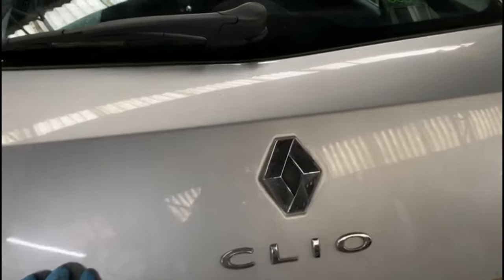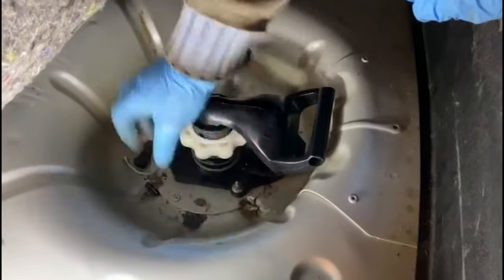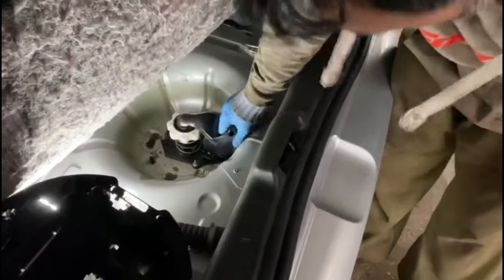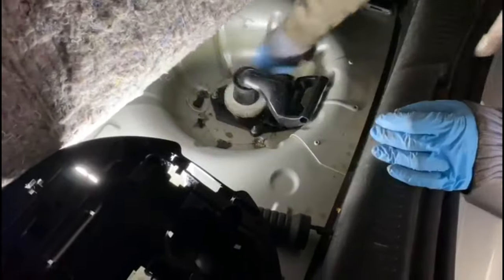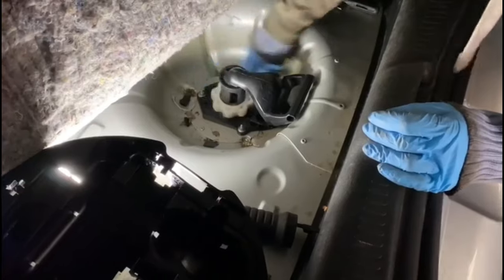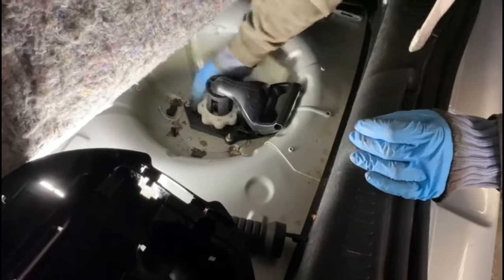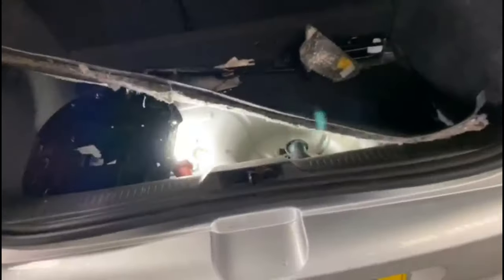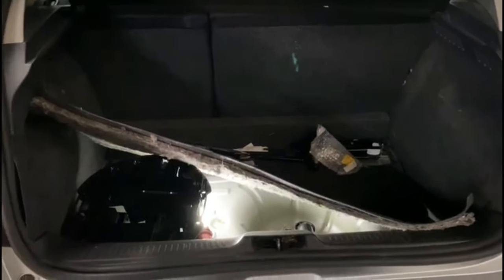how to remove emergency spare wheel on Renault Clio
The most awkward spare wheel design on Renault Clio 2009

How to remove spare wheel
How can i put my spare back on
How to put a spare wheel back on my Renault Clio
Emergency wheel on Renault Clio
Removing emergency wheel on Renault Clio
How can i put back the emergency wheel on Renault Clio